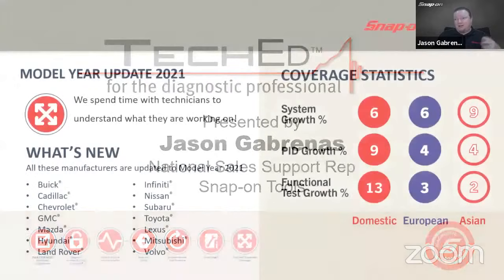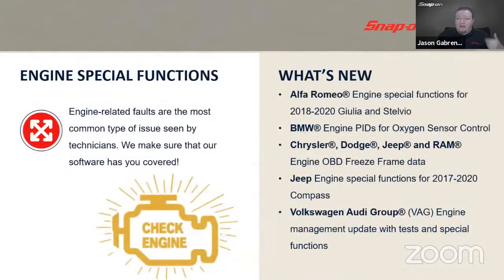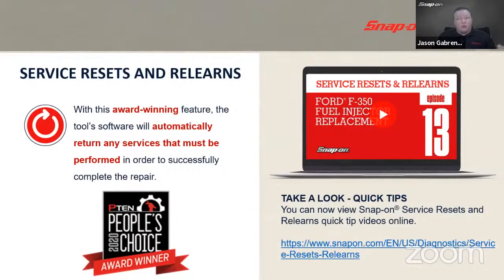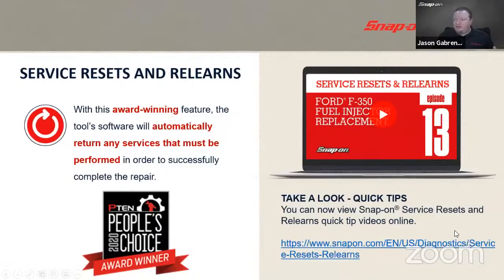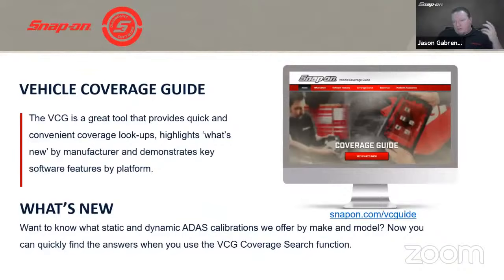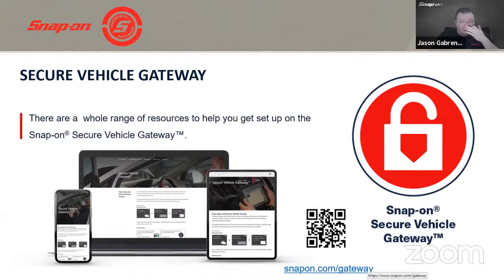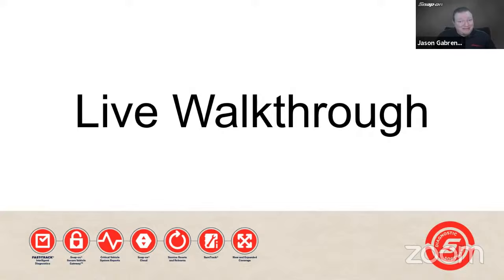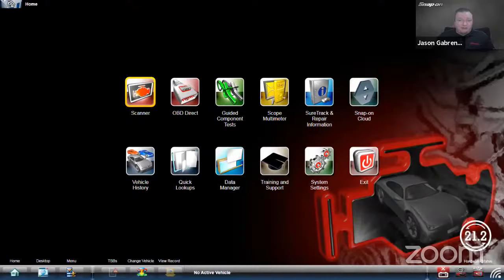Special Diagnostics Livestream - Fall Software Overview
Snap-on’s fall software is packed full of new content. Join Snap-on National Diagnostics Trainer Jason Gabrenas for a rundown of the highlights and live practical demonstration.